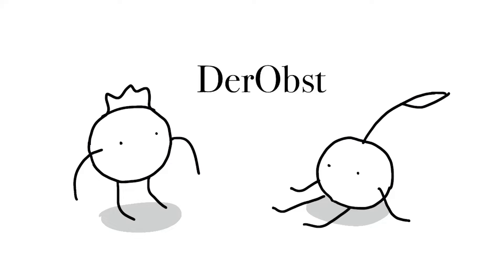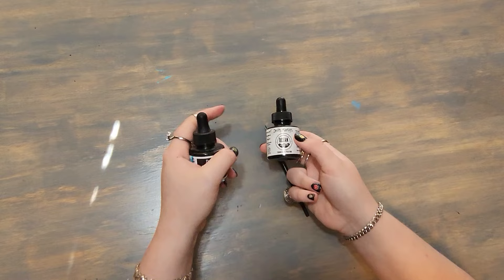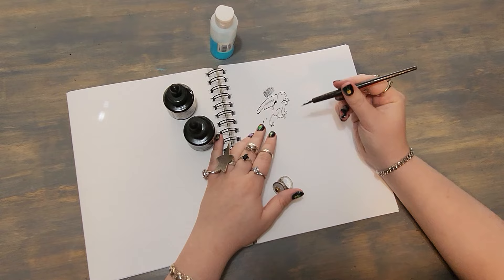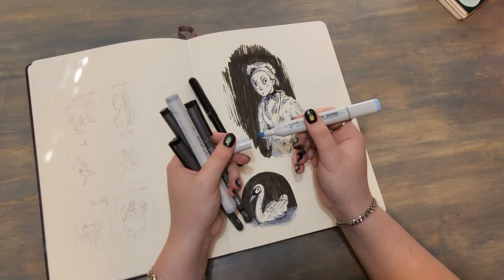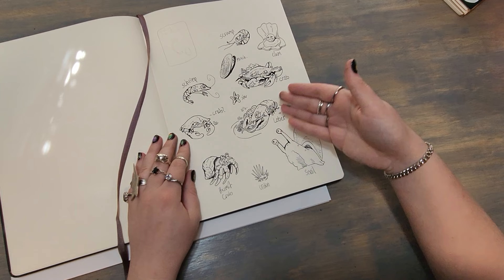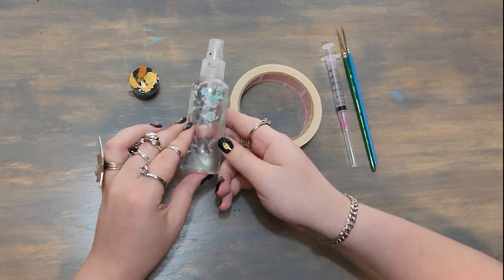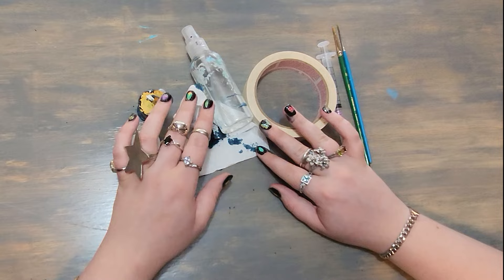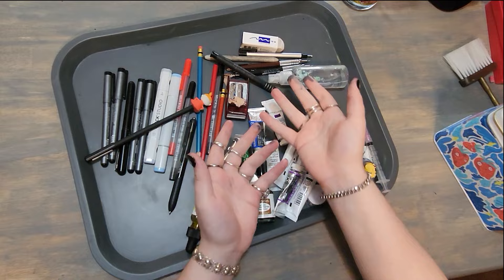It is the Favorite Art Supply Video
These are all my favorite art supplies, they could be your favorite art supplies.